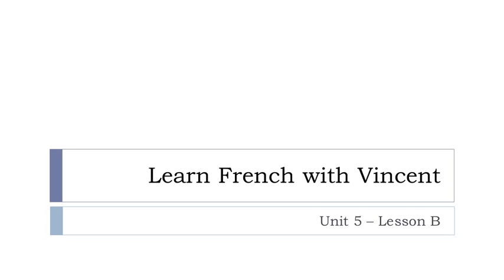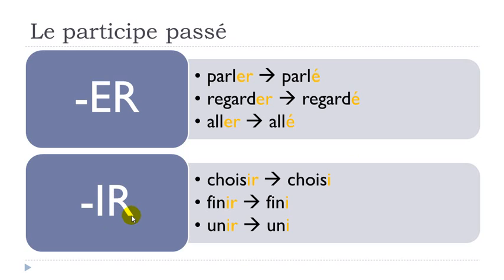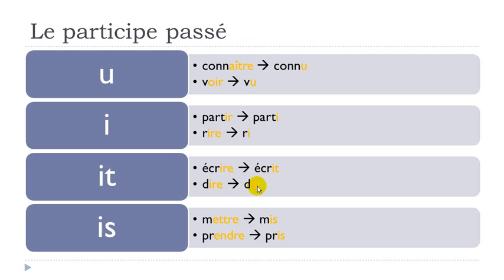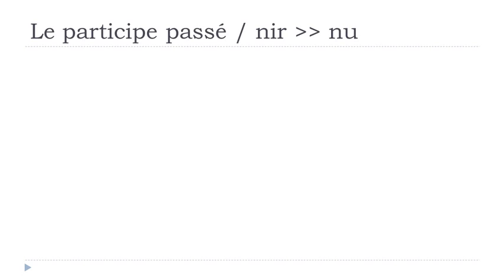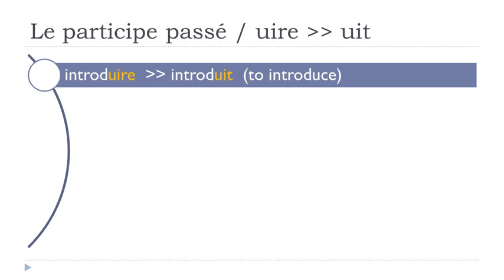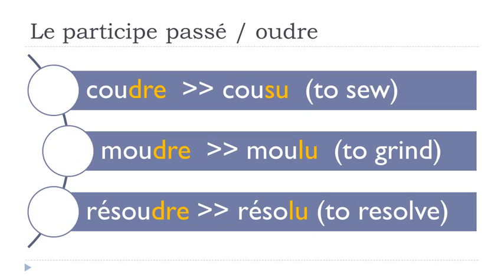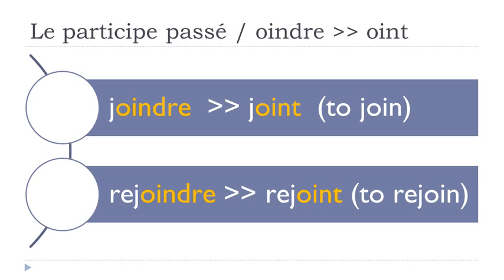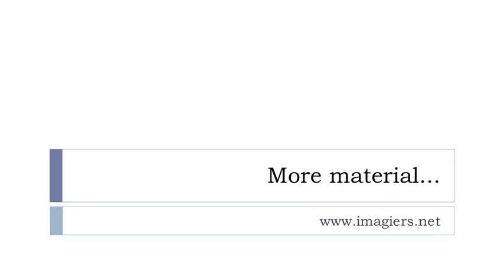Imparare il francese con Vincent = Unité 5 = Leçon B = Le participe passé